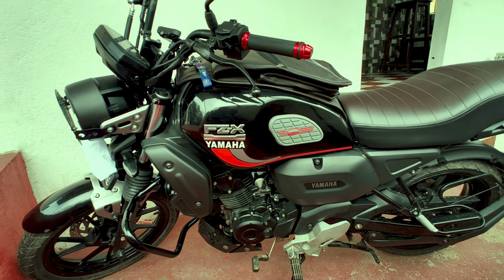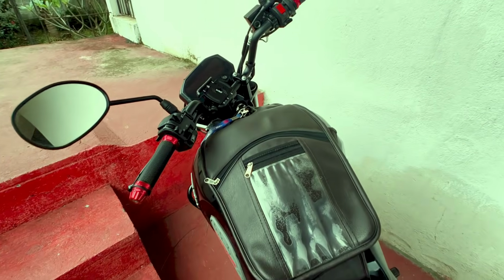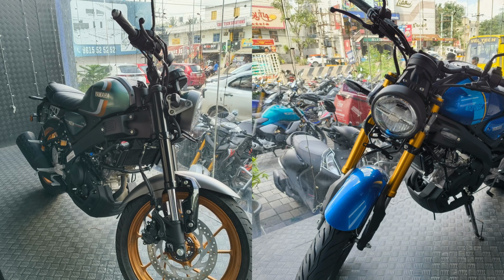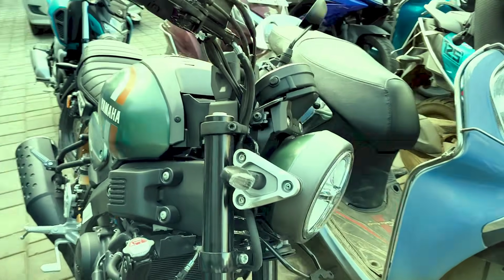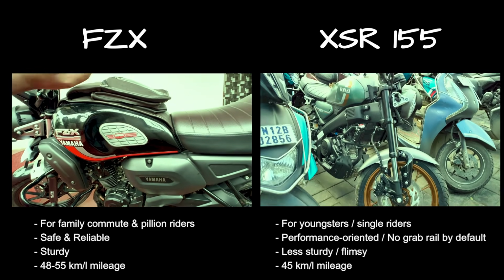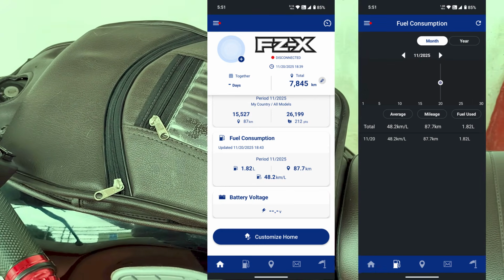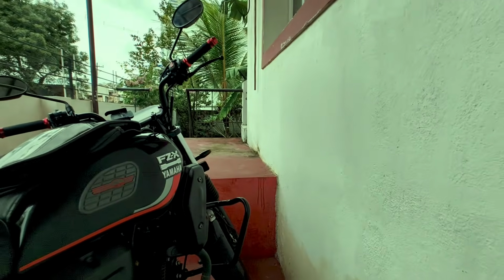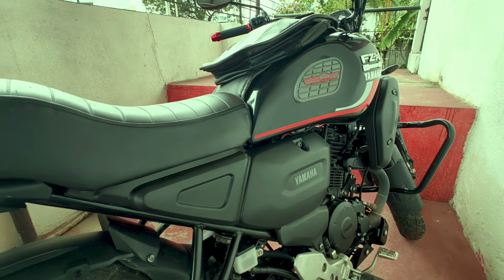Yamaha FZX 1-Year Real Ownership Review | Better for Family Use? | XSR155 First Look & Comparison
mmuting, comfort, mileage, and family usability.

With the new Yamaha XSR155 launched on November 11, 2025, many buyers are confused between the retro-styled XSR and the more practical FZX. This video compares them from a practical everyday rider perspective, especially for those looking for a bike suitable for family usage.

Why I chose the FZX over the XSR: seating comfort, pillion friendliness, suspension ride quality, and overall practicality. The XSR looks premium, but it is not suitable for family riders due to its seating and ergonomics.

Chapters

00:00 – Intro
00:40 – XSR155 launch overview
01:30 – Why XSR is less practical for family use
03:00 – 1-year Yamaha FZX riding experience
04:20 – Comfort & family usability
05:30 – Mileage & servicing
06:45 – City vs Highway
07:45 – Pros & Cons
08:55 – Verdict: Which one should you buy?
09:40 – Closing & upcoming review

If you’re selecting a motorcycle for daily commute + family use under 1.5 lakh–2 lakh, this video will help you decide.

Yamaha FZX 1 year ownership review

Yamaha XSR155 launch 2025

FZX vs XSR family review

best family motorcycle India

daily commuting bike review

Yamaha bikes India 2025

retro motorcycle comparison

motorcycle for family use

FZX long term review

XSR155 ergonomic review